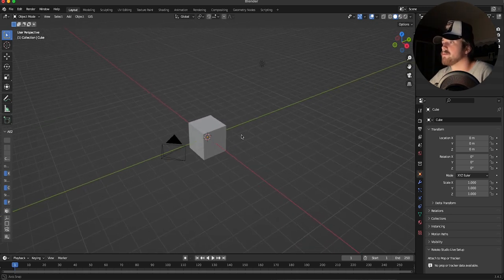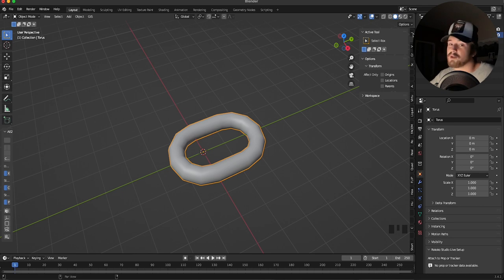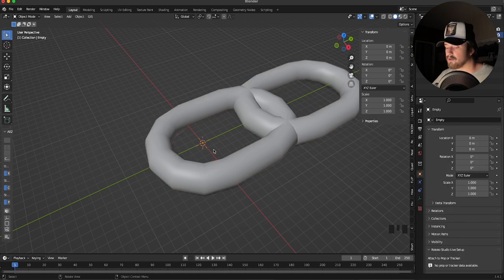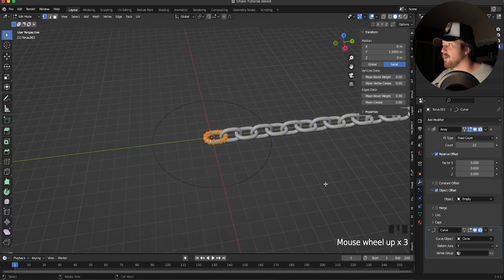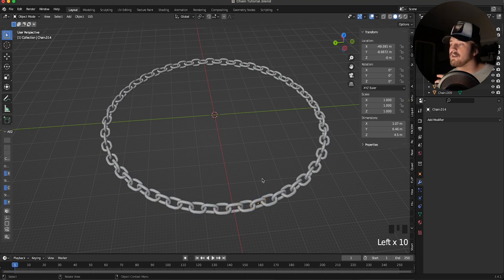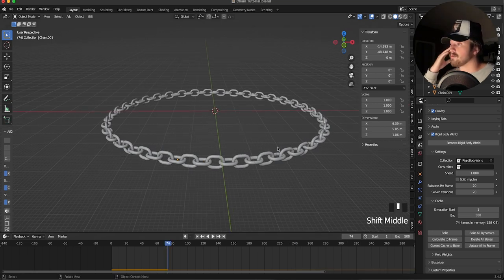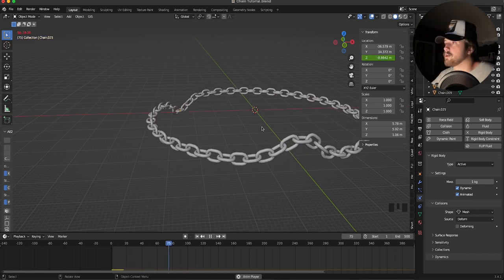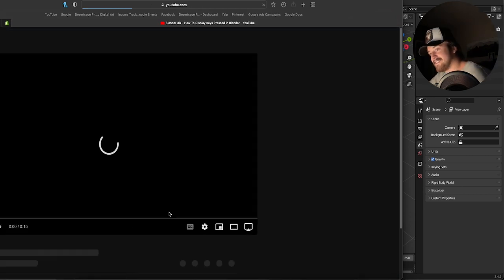Easily Animate Chains in Blender Tutorial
In this video I'm going to show you guys how to create and animate chains easily in blender !

00:00 - Intro
00:12 - Modeling Chain
6:51 - Chain Animation
13:34 - Outro

If you are interested in seeing more of my work, visit my Instagram and Website, linked below.